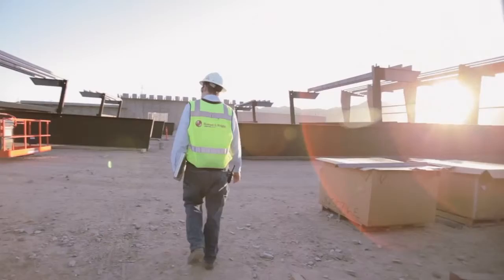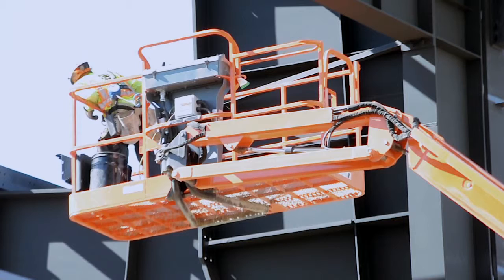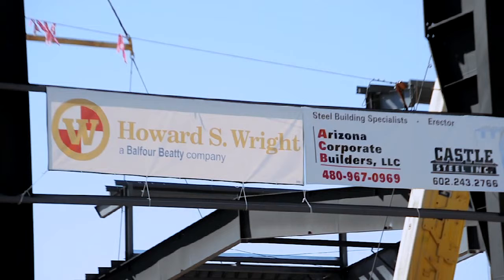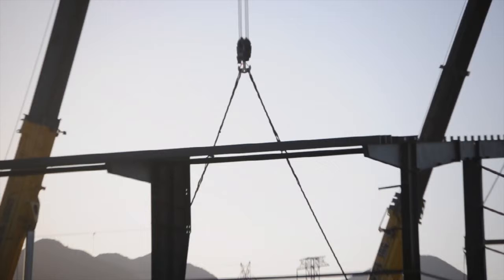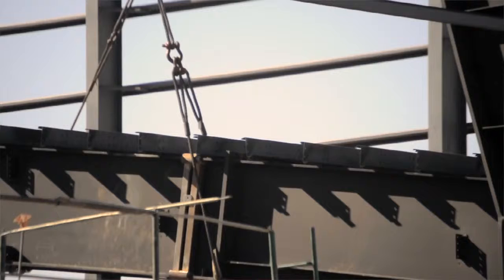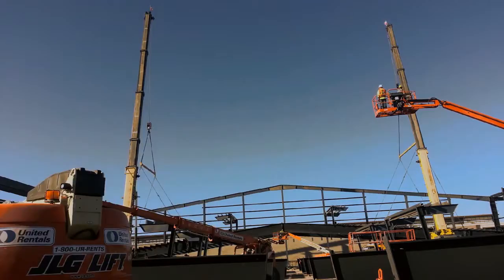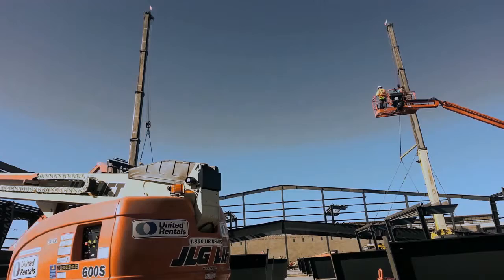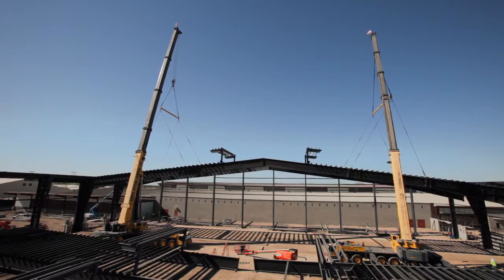Howard S Wright a Balfour Beatty company WestWorld HD